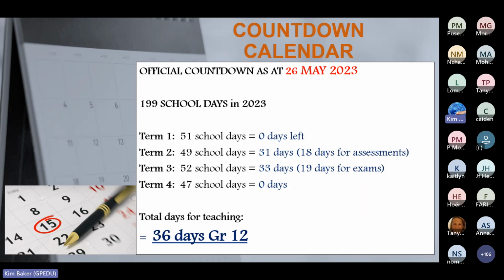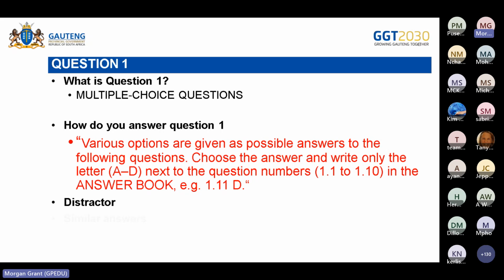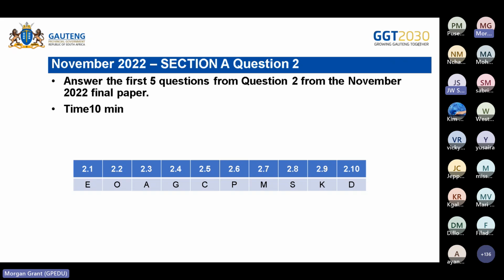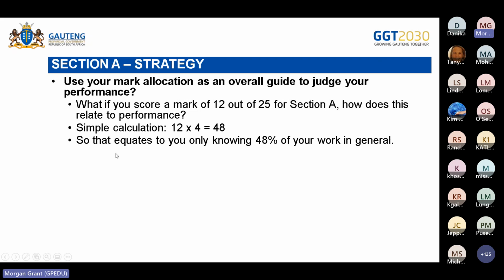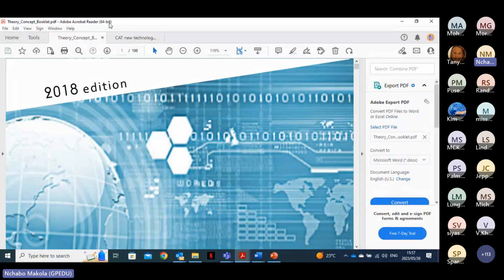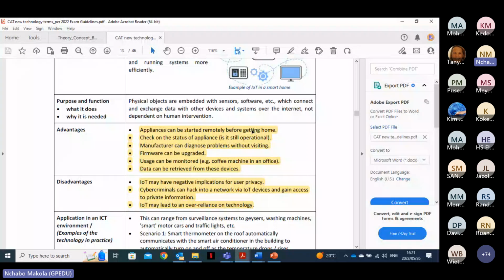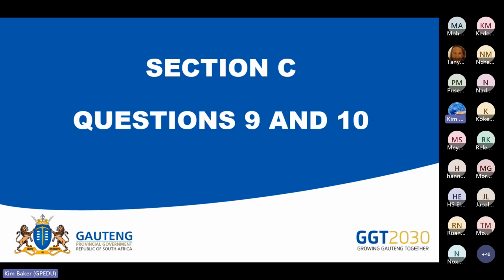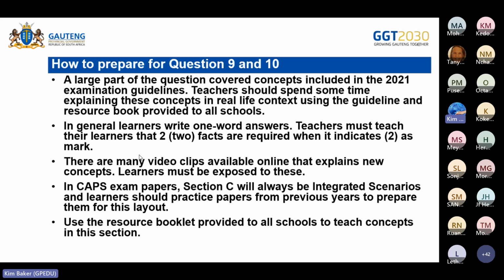Grade 12 CAT Tuition June Revision Paper 2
Computer Applications Technology Grade 12 (Metric) revision for Paper 2 - Theory in preparation for June Exams 2023.
The link for the question paper and memo is in the comment section.